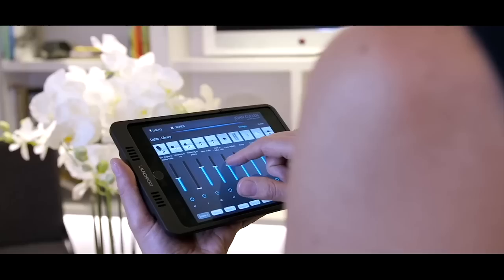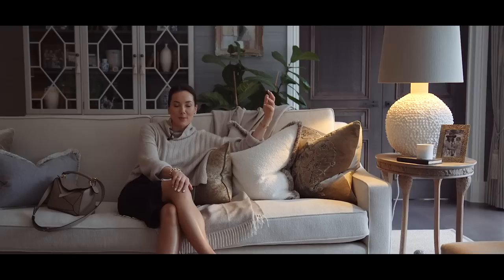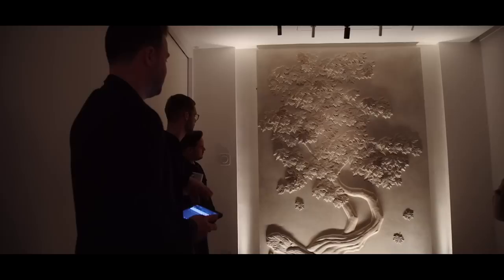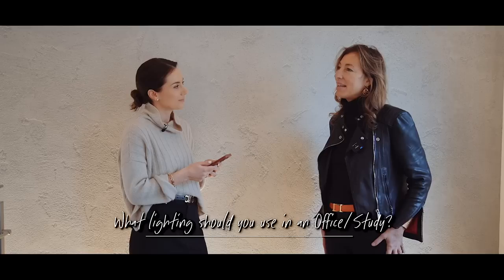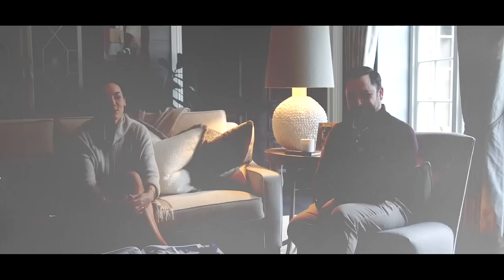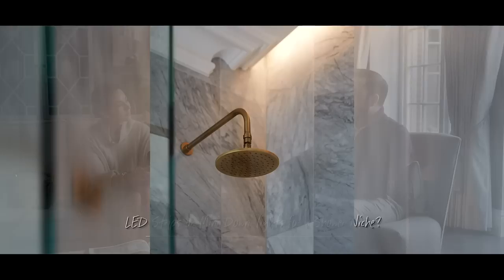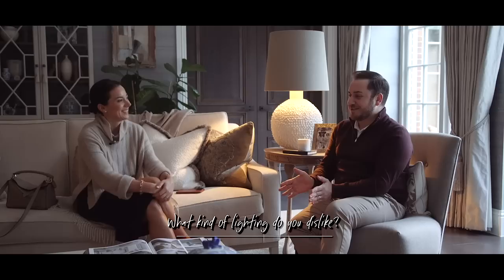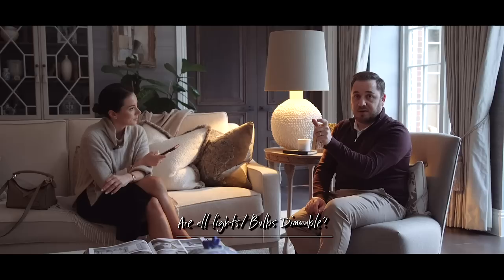DESIGN TIPS FROM LIGHTING DESIGN EXPERTS | INTERIOR DESIGN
In this episode we'll be taking you with us on a team visit to the John Cullen Interior and Architectural Lighting Design Showroom in London, where we attended one of their Masterclasses and got the chance to ask resident Lighting Design Expert and Author Sally Storey questions & queries submitted by our audience.

- Products & Event's Featured -

Floor Uplights mentioned by Anthony

Narrow Beam Bulbs

Remote Control plug in Dimmers

Sophie’s outfit